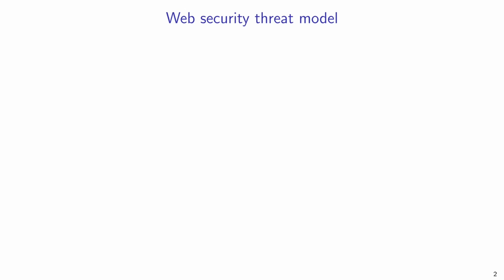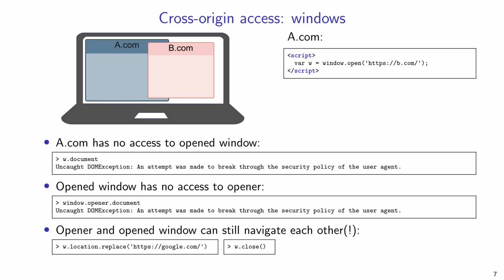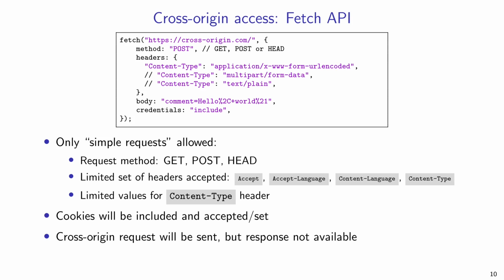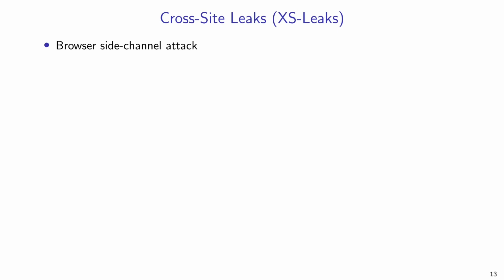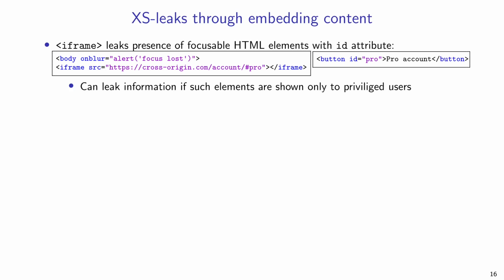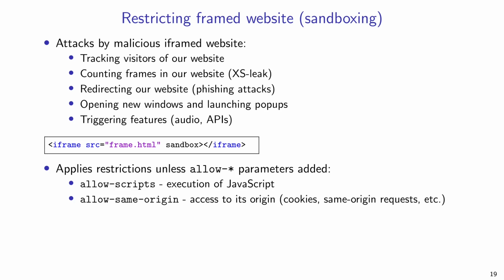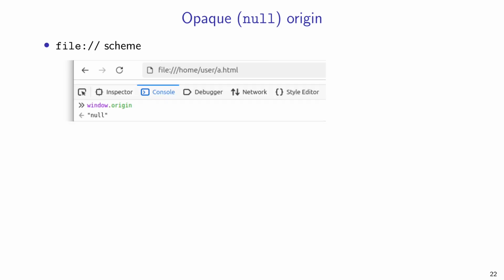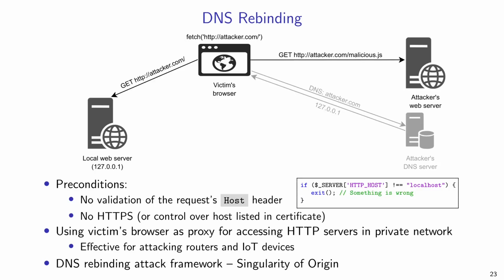Web Security: 2. Same-Origin Policy (SOP)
Lecture 2: Web security threat model, Same-Origin Policy (SOP), Same-origin access, Cross-origin access, Tabnabbing attack, postMessage API, Fetch API, Cross-Origin Resource Sharing (CORS), Cross-Site Leaks (XS-Leaks), Browser side-channel attacks, Framing restrictions, Frame sandboxing, Cross-Origin-Opener-Policy (COOP), Mixed Content, Opaque (null) origin, DNS Rebinding attack

00:00 Introduction
00:18 Web security threat model
01:10 Same-Origin Policy
04:16 Same-origin access: frames
05:08 Same-origin access: windows
06:24 Cross-origin access: frames
07:24 Cross-origin access: windows
09:38 Cross-origin access: postMessage API
12:39 Same-origin access: Fetch API
14:22 Cross-origin access: Fetch API
16:36 Cross-Origin Resource Sharing (CORS)
20:09 CORS: Preflighted requests
22:36 Cross-Site Leaks (XS-Leaks)
24:27 XS-leaks through timing attacks
26:27 XS-leaks through embedding content
29:15 XS-leaks through embedding content
32:42 How to prevent XS-leaks?
34:32 Restricting framing of website
36:04 Restricting framed website (sandboxing)
38:54 Cross Origin Opener Policy (COOP)
40:27 Mixed Content
44:38 Opaque (null) origin
47:59 DNS Rebinding
53:19 References

University of Tartu, LTAT.04.018 Web Security, Fall 2025
Instructor: Arnis Parsovs